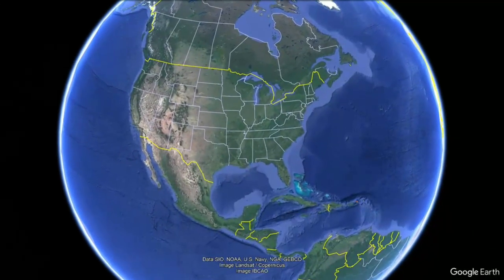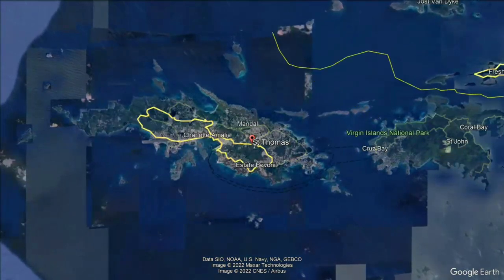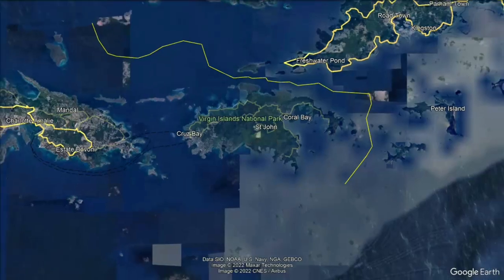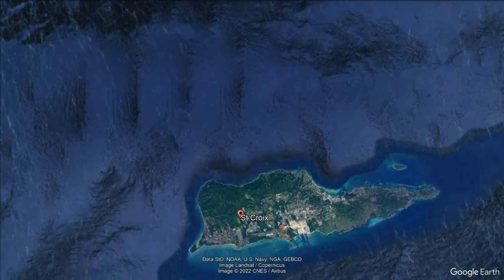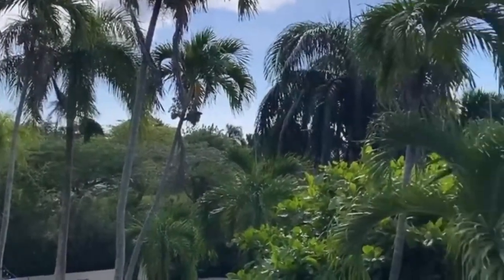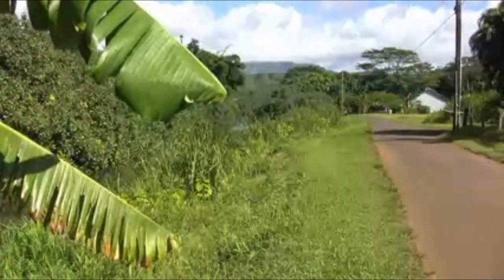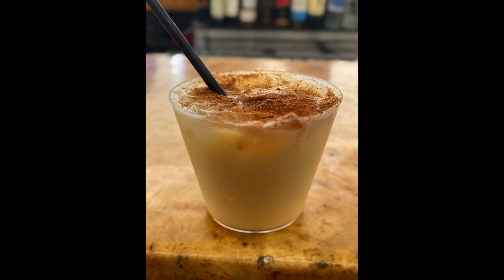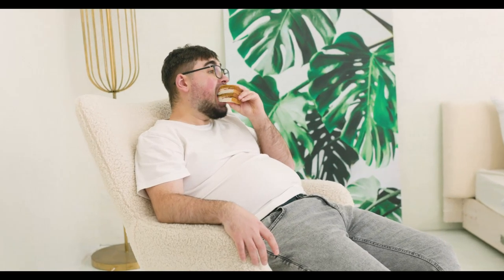Top things to do in the US Virgin Islands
The US Virgin Islands (St Thomas, St John and St Croix) provide a great place for a tropical vacation. Take a look at the video for some of the things to do while in USVI.